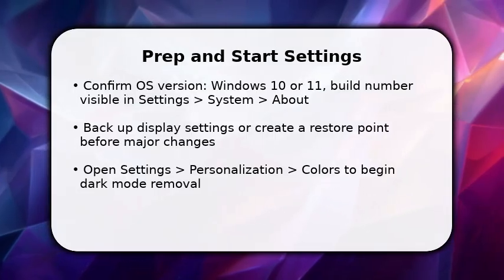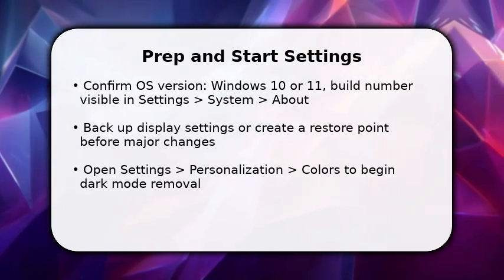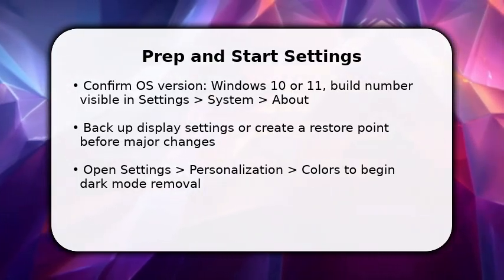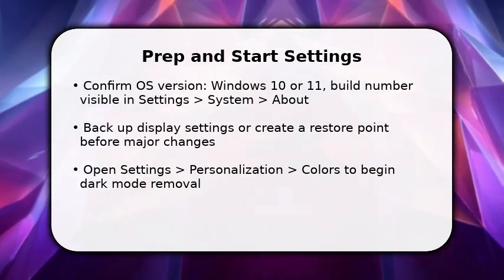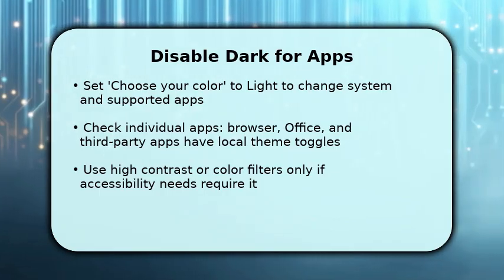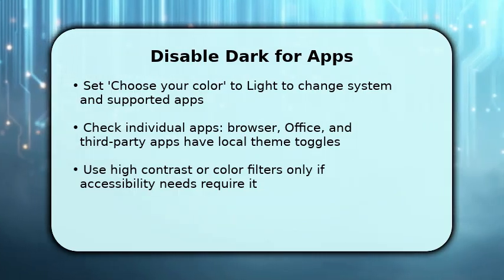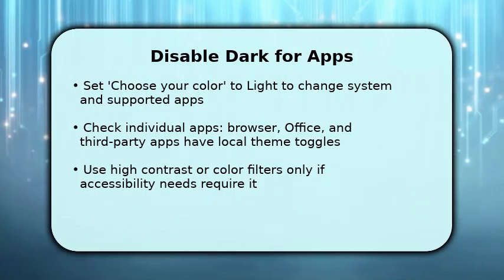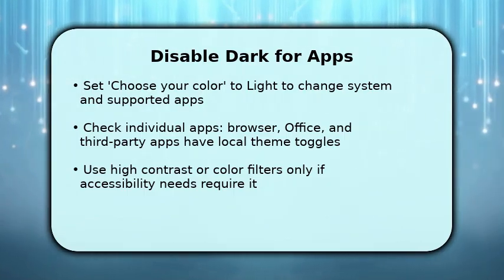How to Remove Dark Mode in Hp Laptop (full Guide)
How to Remove Dark Mode in Hp Laptop (full Guide) | 🔒 Surfshark VPN Deal — Stay private and secure. $1.99/mo + 3 Months Free ▸

Discover the step-bythy guide to disable dark mode on your HP laptop. This comprehensive video tutorial will walk you through each phase of turning off this feature, ensuring a light and clear display for optimal viewing pleasure.

How to remove Dark Mode, HP Laptop Tutorial, Disable Night Shift, Turn Off HP Display Settings, Remove Windows Theme Changer, Laptop Screen Brightness Adjustment, Dark mode on laptop removal guide, Windows display settings for light theme, How to change your computer's appearance in windows 10/8/7, Adjusting screen brightness and color